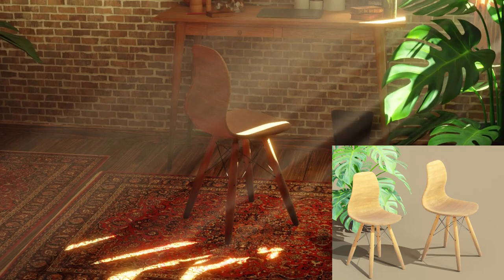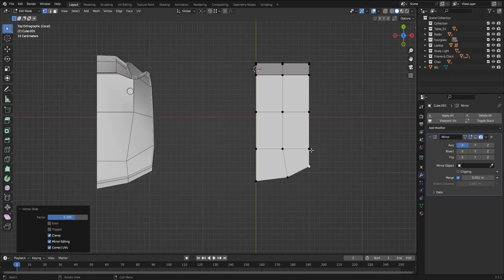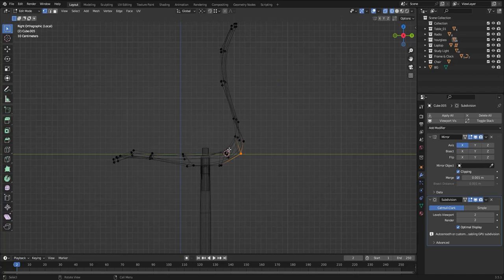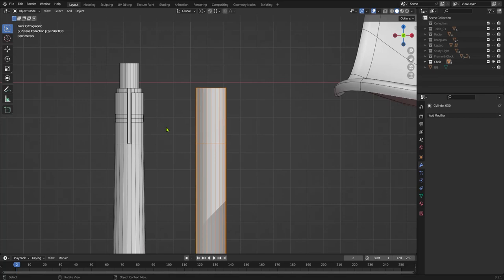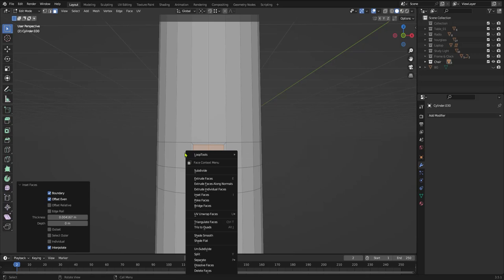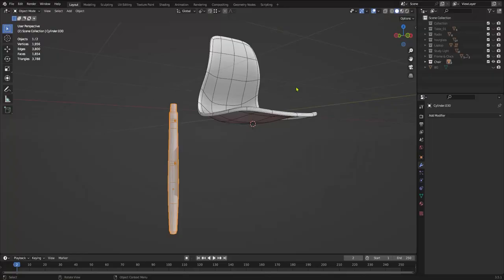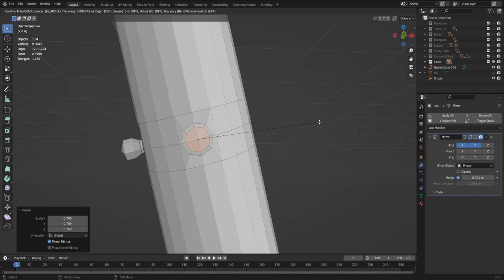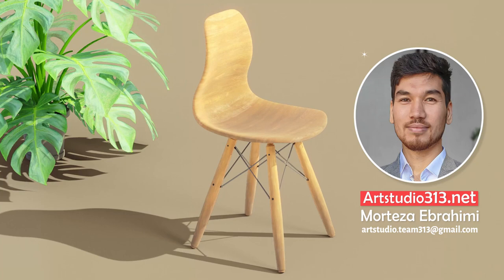Blender beginner tutorial - Modeling the chair step-by-step part 01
Warm regards,

Morteza Ebrahimi
Artstudio313